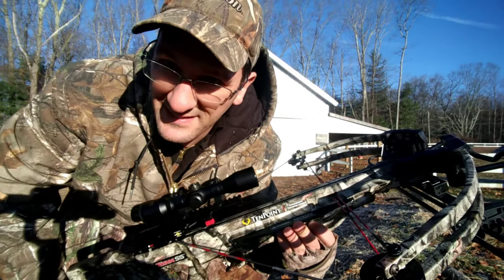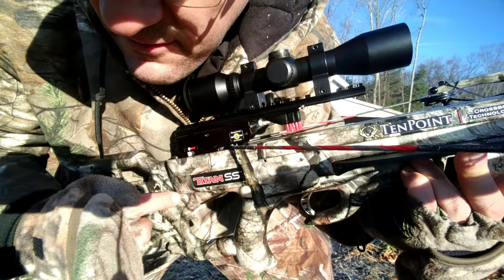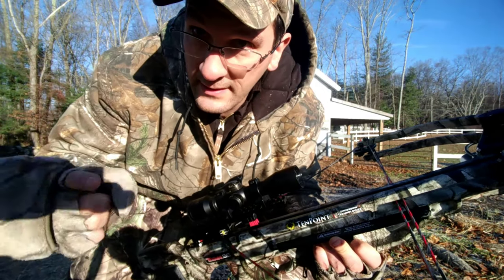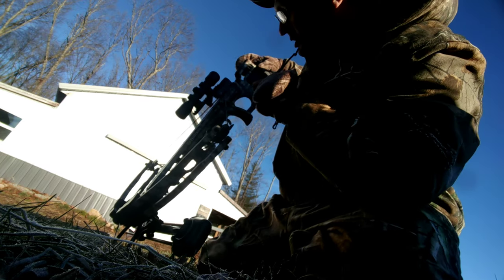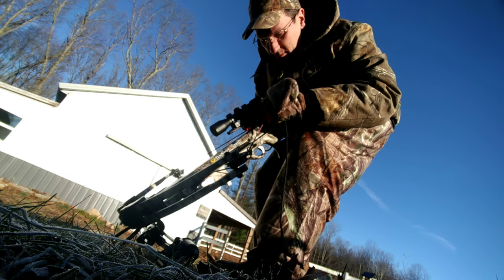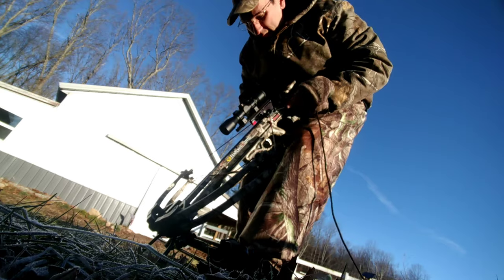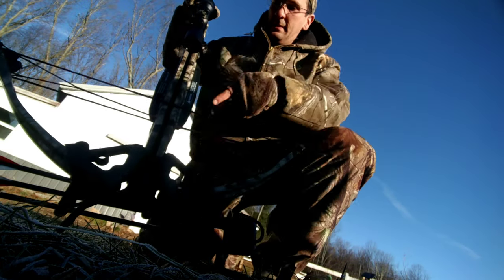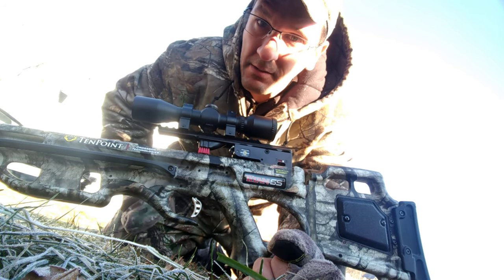How to Unload a anti dry fire crossbow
My tenpoint titan ss crossbow has a anti dry fire and at times you need to unload without shooting the bow.

Stay safe.

FYI. We are not responsible for anything you do wrong resulting in damage or injury.

This way you're notified when we post new content.

links. We truly appreciate your support.

--- Swanky Sauce ---
Swanky Hot
Swanky Mid

--- Tools
Hoof Trimmers
Drench gun
Teat dip foaming applicator
Big barn fan

-- Supplies --
Teat dip

--- Clothing ---
Muck Boots Arctic Sport Rubber High Performance
Carhartt Brushed Fleece Sherpa Lined Sweatshirt

Where to find more information about our operation...

Or
Amazon
Swanky Hot
Swanky Mid

For more information about Swanky Sauce ® and the day to day of building a sauce brand please follow us on...